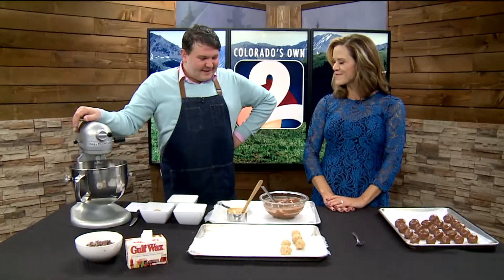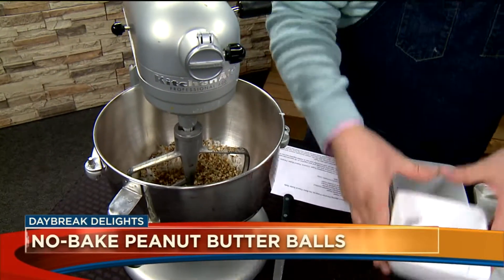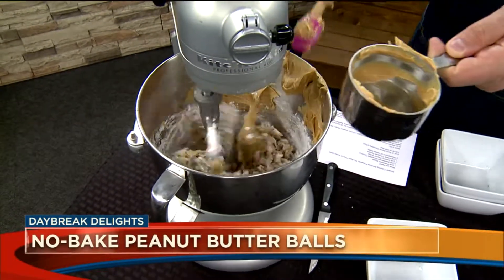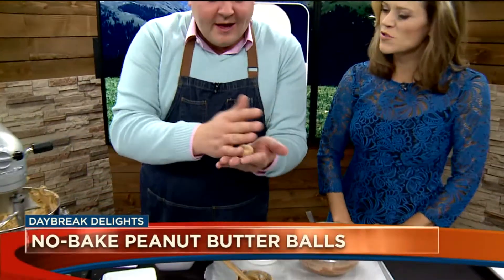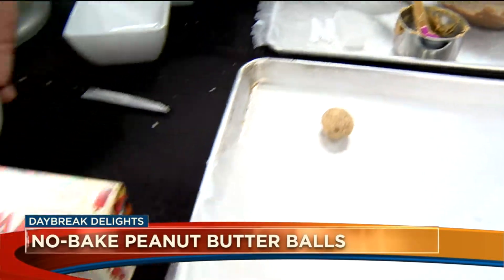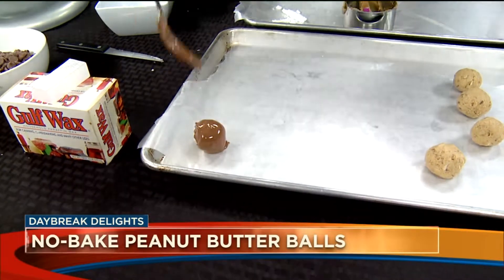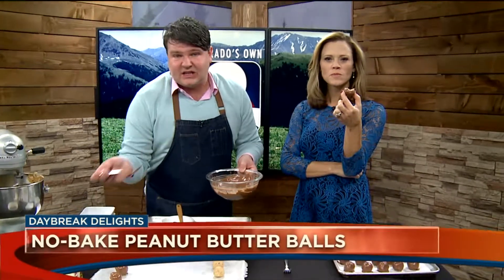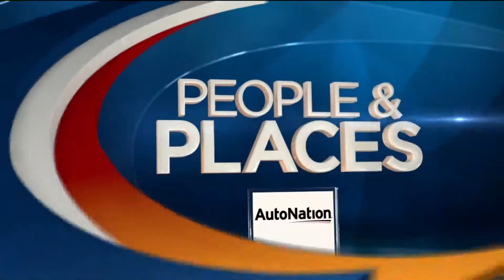No bake peanut butter balls